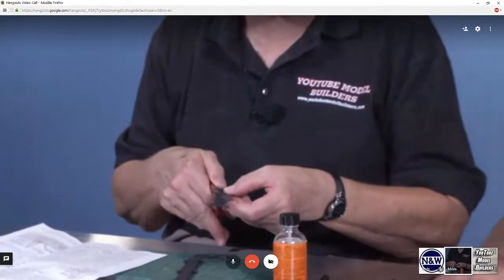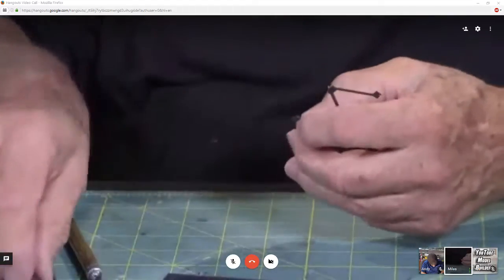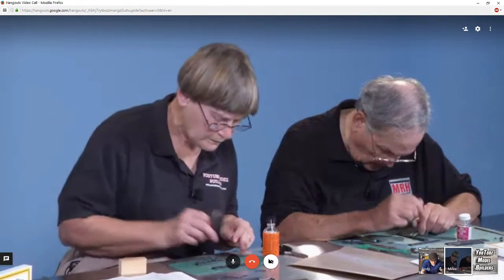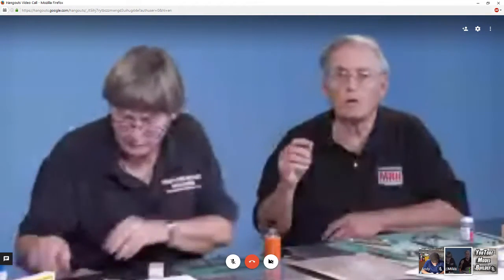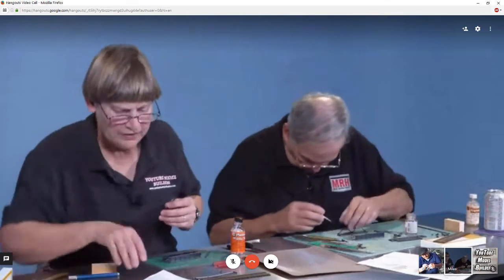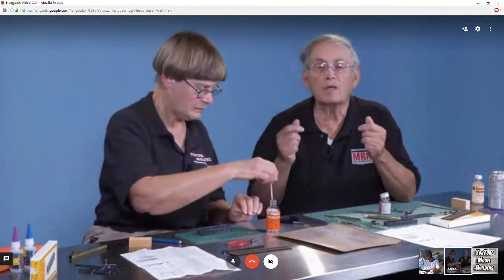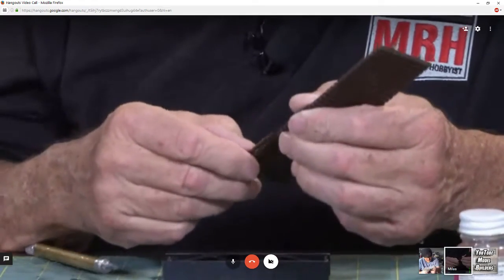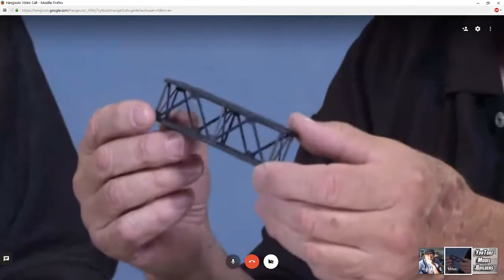YouTube Model Builders Special Tuesday night Live Build. 10-18-16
Fran and Miles are doing a live build of a Micro-Engineering  Deck Girder bridge.
The recorded show can watched at YouTube  model Builders on YouTube.com.